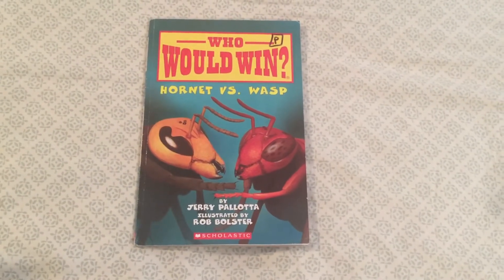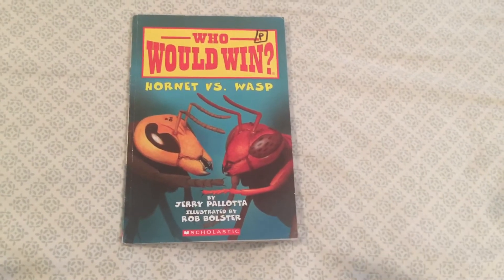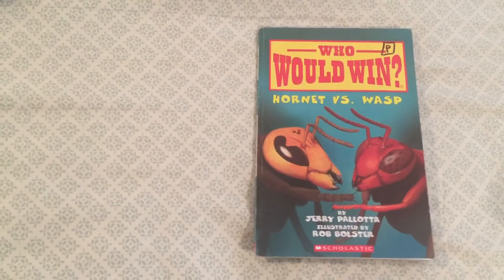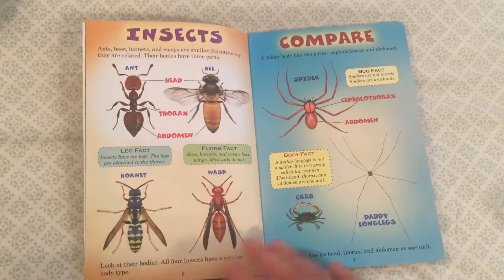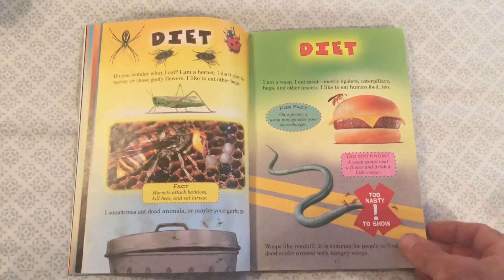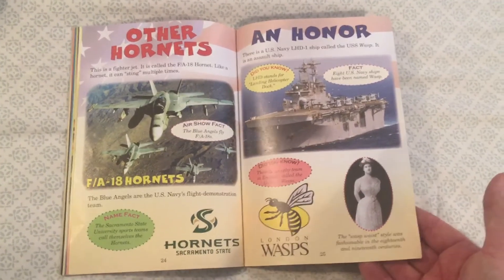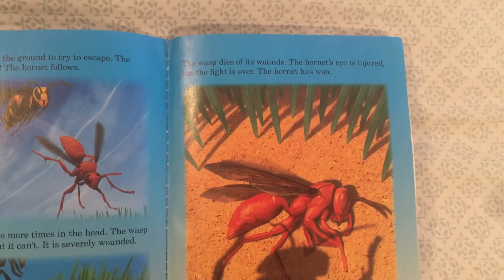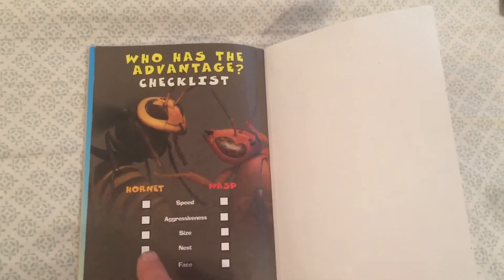Who Would Win? Hornet vs. Wasp - book review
Who Would Win Book Series
by Jerry Pallotta
Illustrated by Rob Bolster

17 U.S. Code § 107 - Limitations on exclusive rights: Fair Notwithstanding the provisions of sections 106 and 106A, the fair use of a copyrighted work, including such use by reproduction in copies or phonorecords or by any other means specified by that section, for purposes such as criticism, comment, news reporting, teaching (including multiple copies for classroom use), scholarship, or research, is not an infringement of copyright.